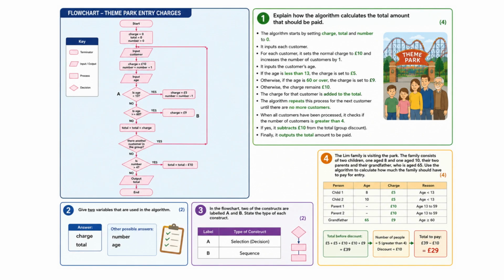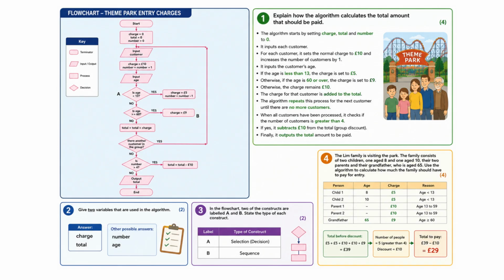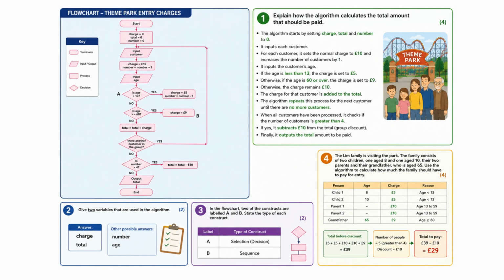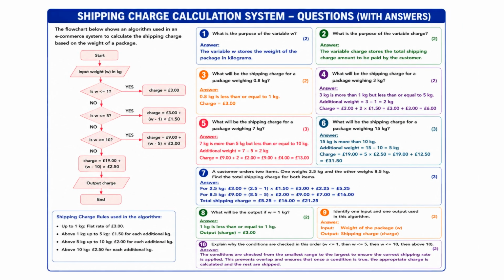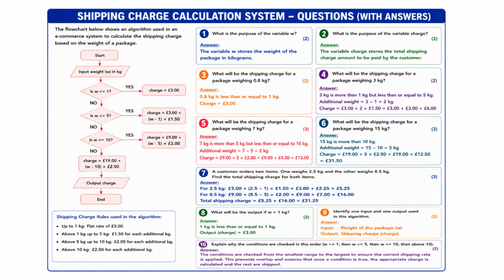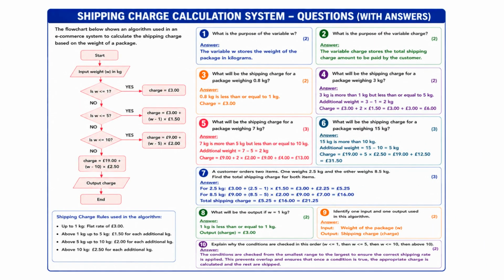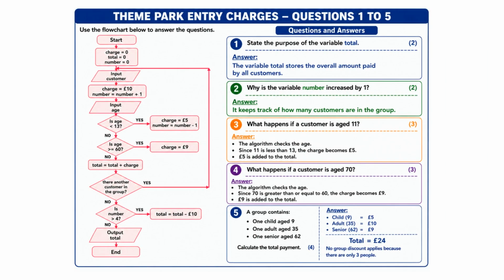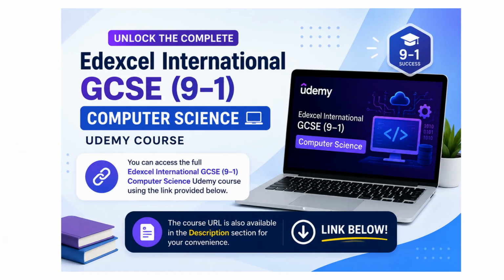Flowchart Questions & Answers | Edexcel International GCSE Computer Science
In this lesson, we work through a collection of flowchart questions designed to help you understand how algorithms are represented visually. You will learn how to read flowcharts, follow program logic, identify decision points, and solve common exam-style questions.